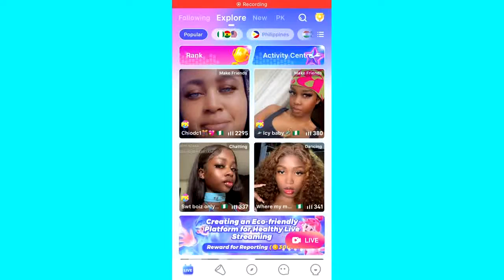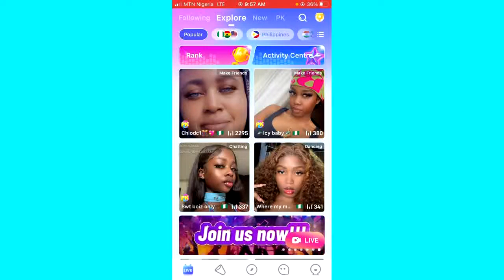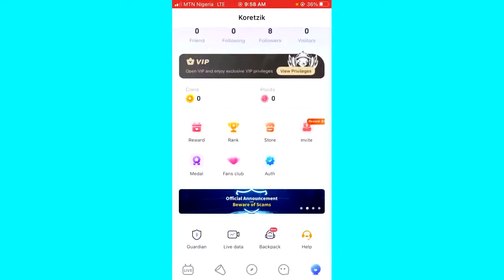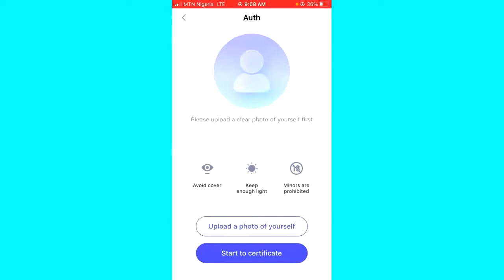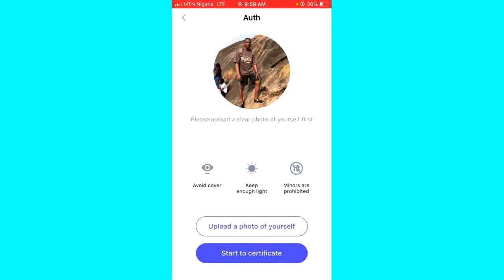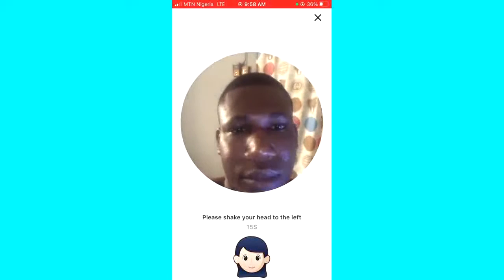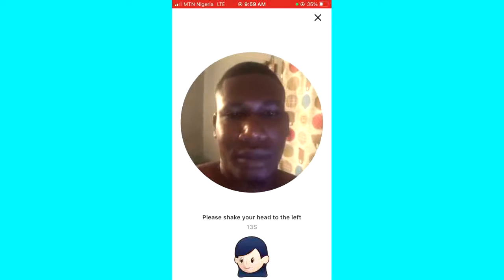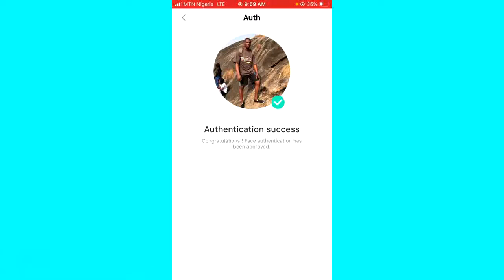How to Do Face Authentication On Poppo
In this video, you will learn how to verify your PoppoLive account. PoppoLive users can easily get their account verified by just doing a face authentication.

This video is related to :-
► poppo face authentication
► how to verify poppo account